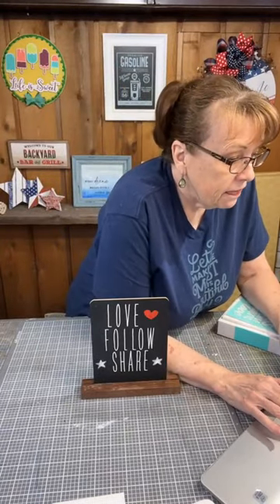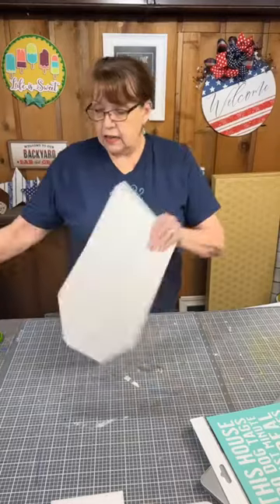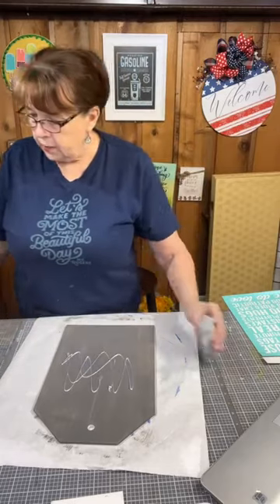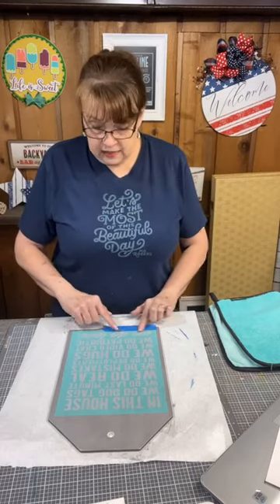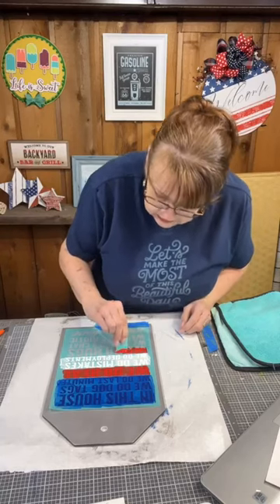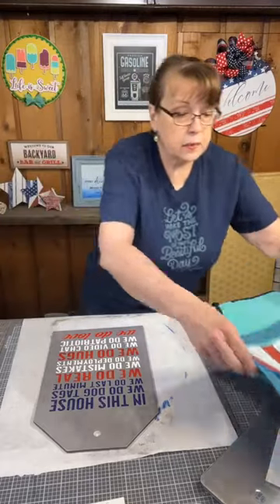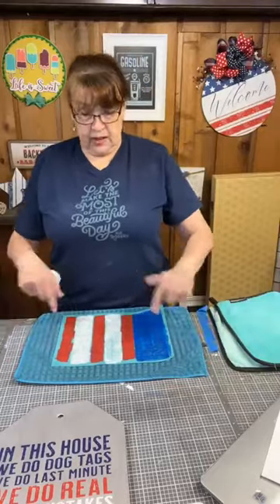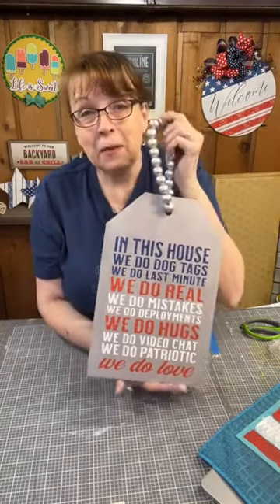Military Appreciation Dog Tag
⭐ Do you know a military member or family?  ❤️Show your appreciation with this dog tag project!
🗝Tonight's keyword is DOGTAG.  Type it in the comments to be entered into our new weekly Happy Mail Giveaway! Drawing on May 28th!
💕 Be sure to give our video a heart❤ and LIKE/FOLLOW our page and SHARE the video!
⚡️To join our FREE no obligation VIP Group on Facebook,
🌎 To find out more about my Monthly DIY Subscription program,